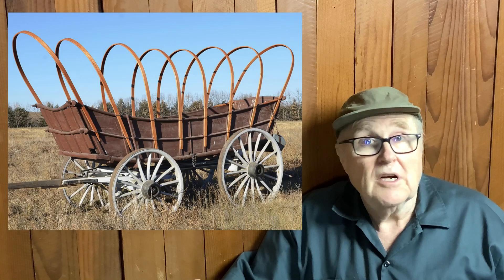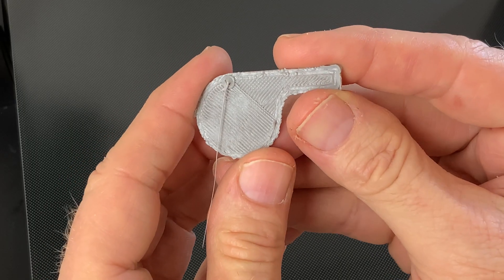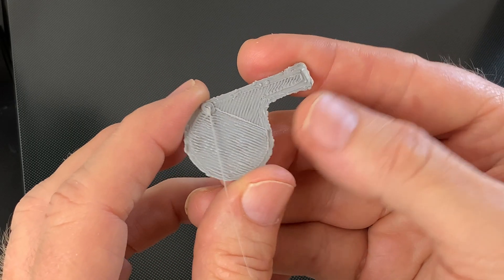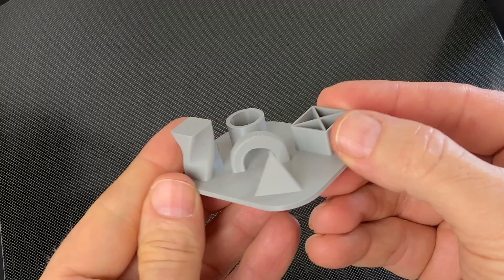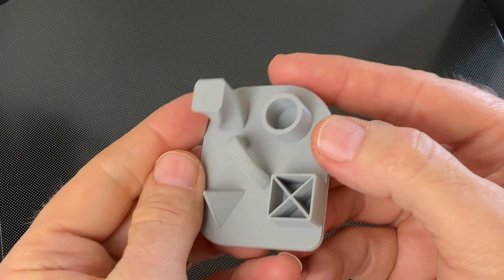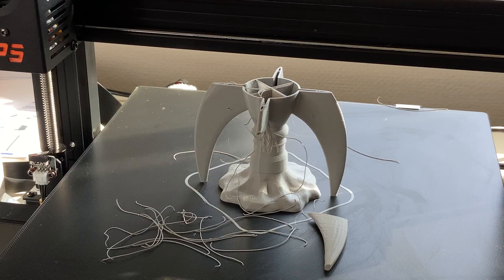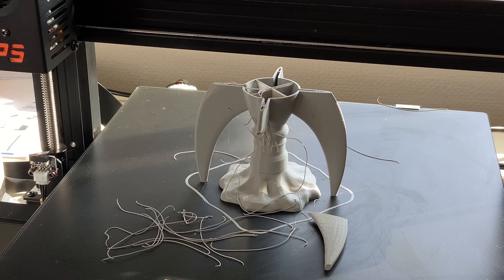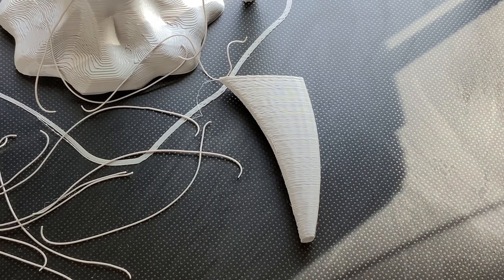This I Do Not Need!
I spent much of this week assembling three Conestoga wagons, also known as 3D printers.

I fiddled and swore,
over manuals poured,
aligned and tightened and
fiddled some more.

Eventually - as you will see,
I got them printing as busy as bees,
￼They’re making nice parts, well-
two out of the three.

The last one to work-
this one’s giving me fits!
Makes me feel like a jerk,
I might blow it to bits!

Don Quixote:  G.A. Harper